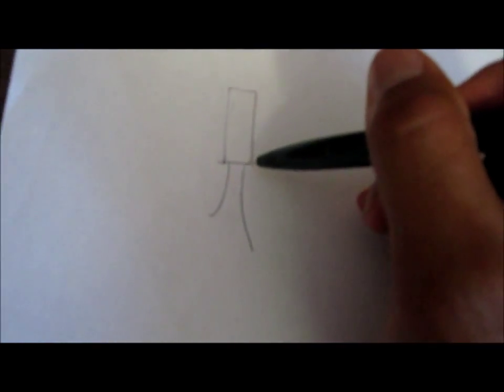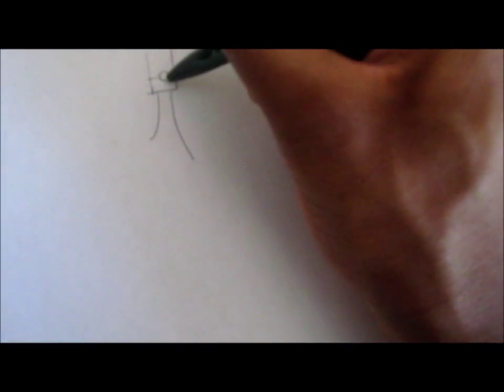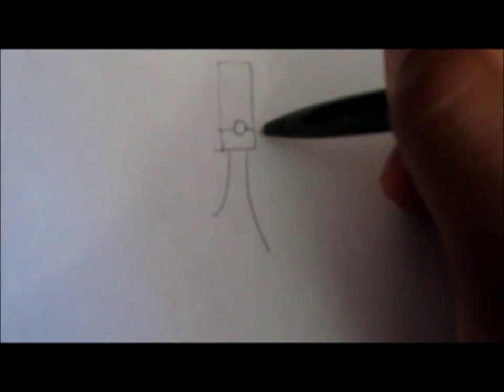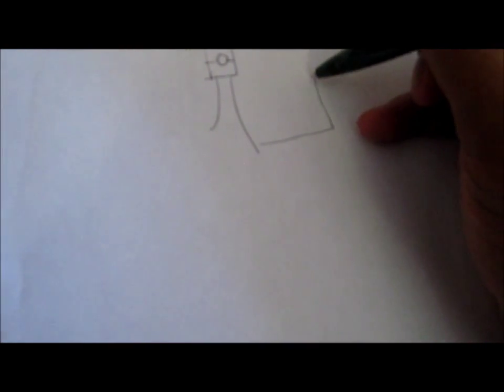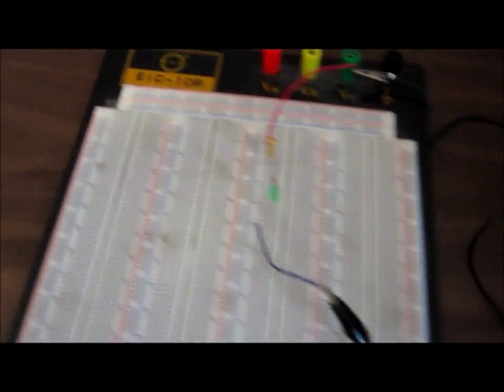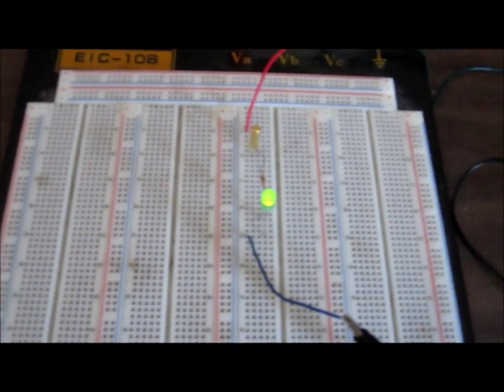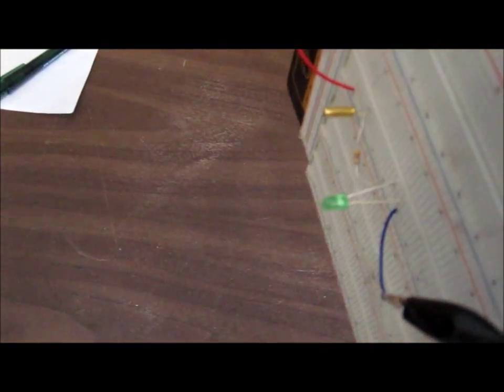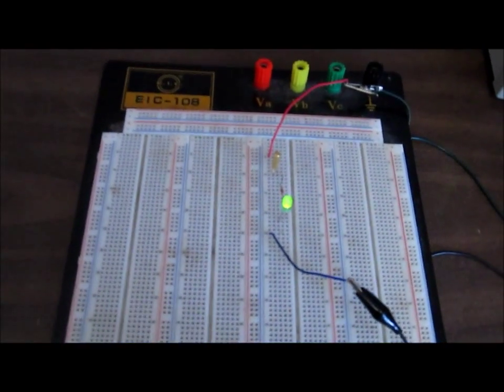Tilt sensor- tutorial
This video gives a basic tutorial on how a tilt sensor works and how they operate in a circuit.